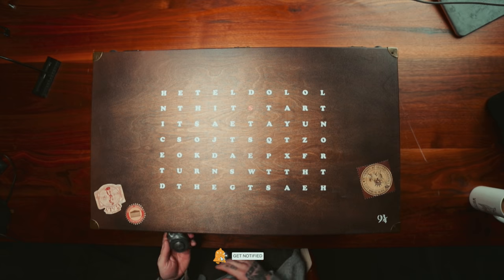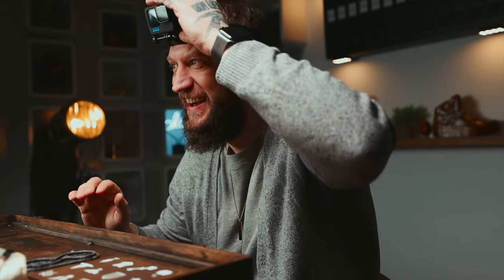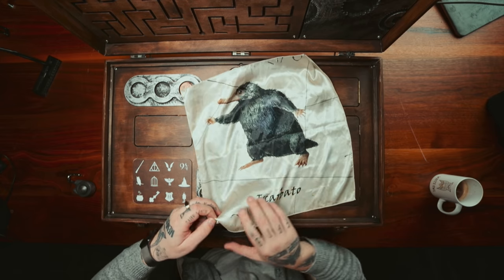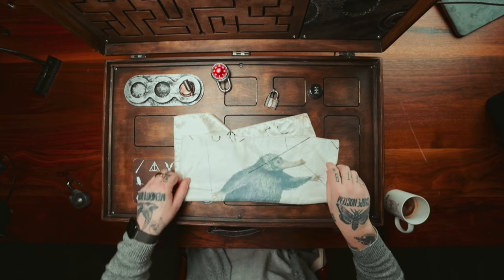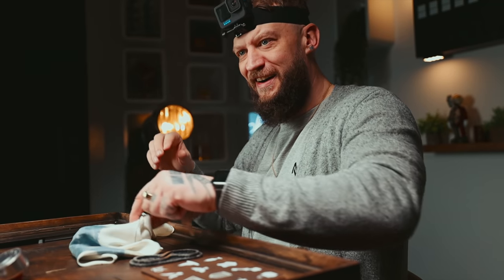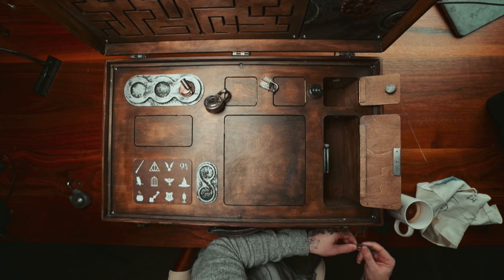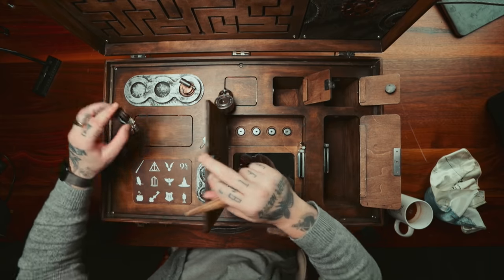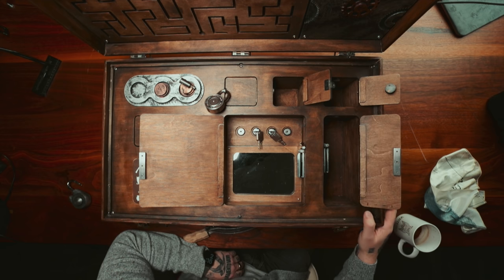Solving Harry Potter's Briefcase?! - Escape Puzzle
Today I'm going to attempt to solve the mysteries and puzzles behind this briefcase from Fantastic Beasts!

Get $100 discount and 2 month free to Artlist by using the

Get $100 discount and 2 month free to Artgrid by using the

IF YOU WANT TO SEND ME STUFF:
Chris Ramsay
CP 50011 BP. Galeries Des Monts
St-Sauveur, PQ
Canada
J0R 1R0